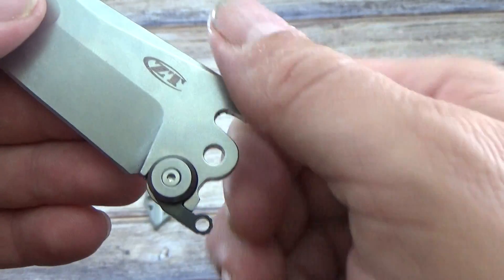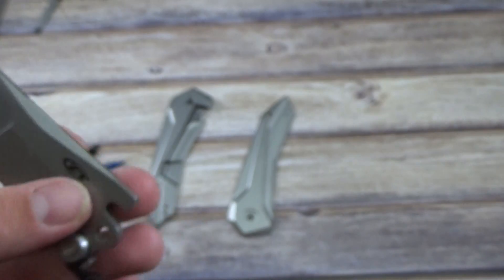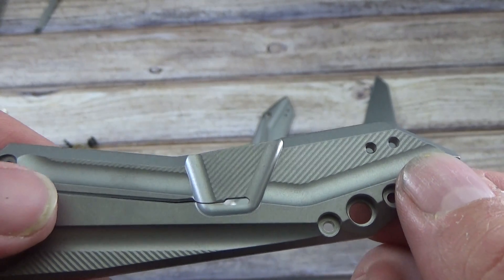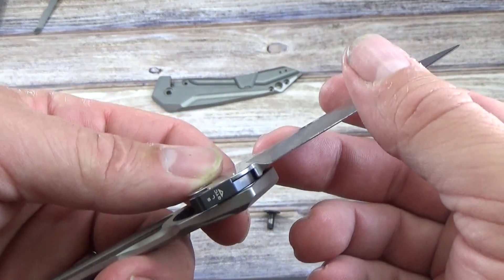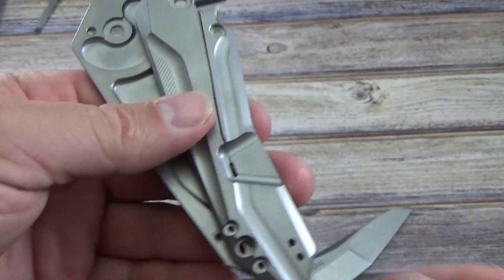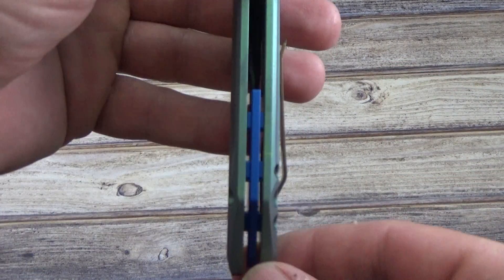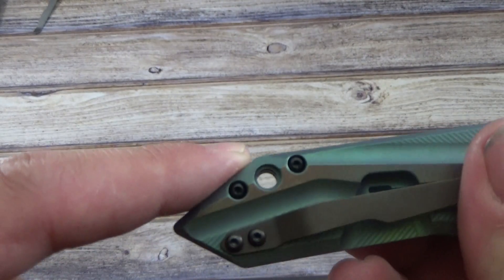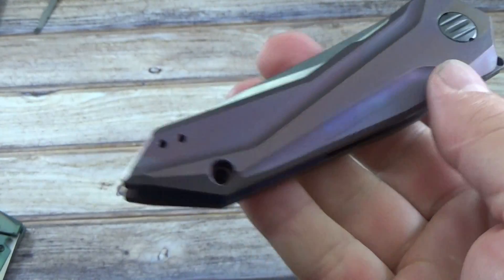ZT0055 Custom Anodized by Jeff Perkins of JD Cutlery